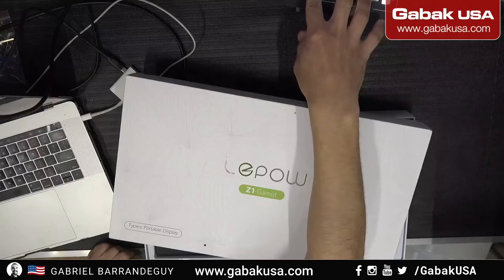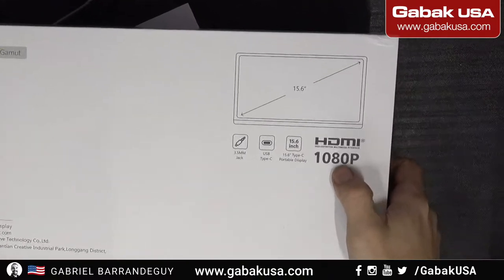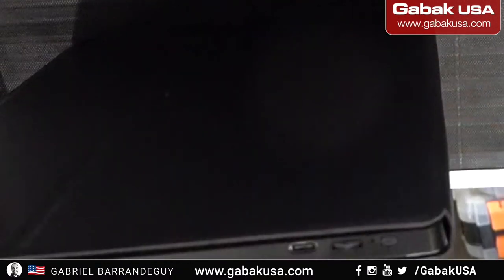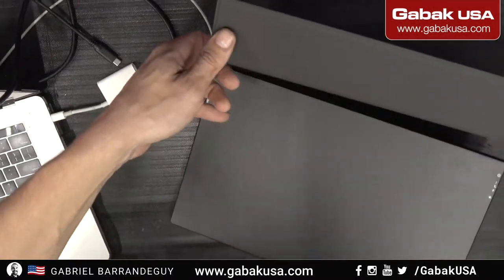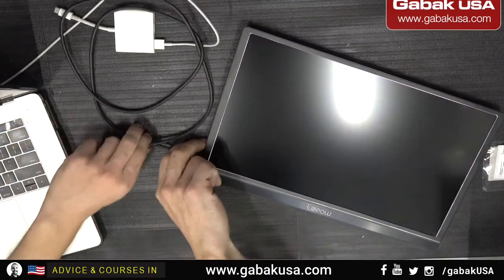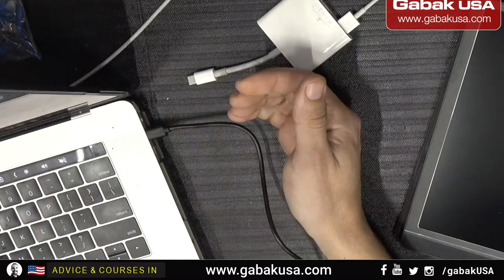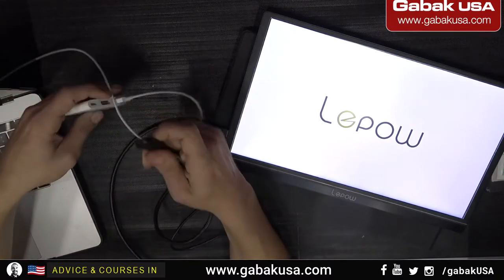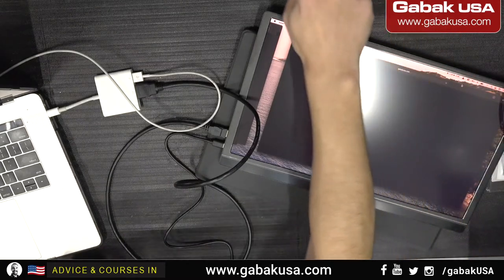basics differences and advantages between USB C VS HDMI to connect a monitor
Here I show you the differences between both connectors USB C and HDMI when you have to use them to connect a monitor or TV

👋 SAY HI TO ME ON SOCIAL MEDIA!

QUESTIONS?

Do you want to watch me online on your cellphone?
PERISCOPE: GabakUSA
do you want to help me with some $$?